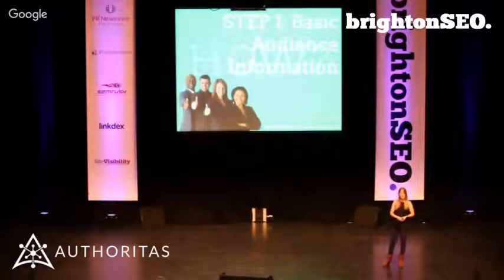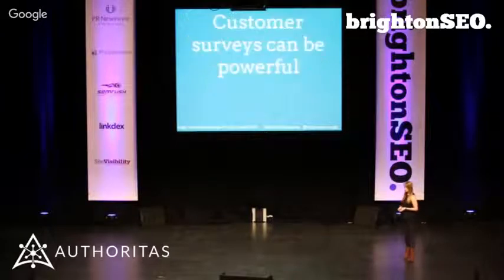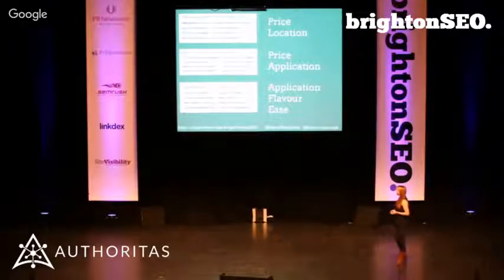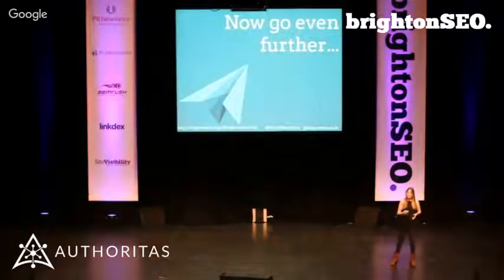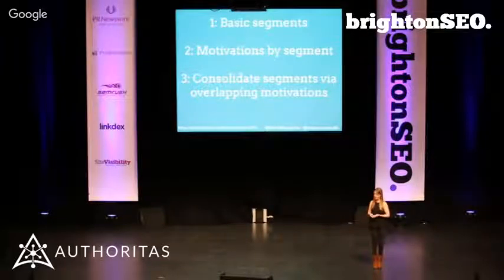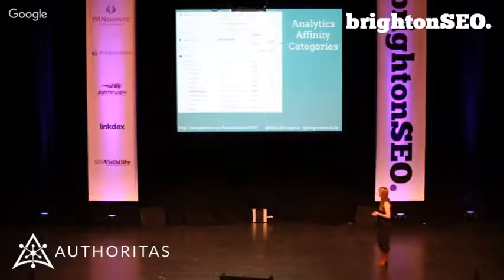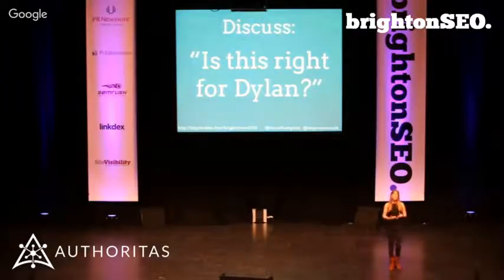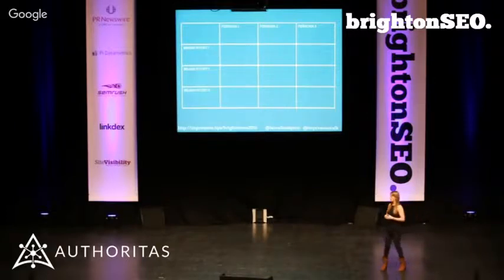Brighton SEO: Laura Hampton - How to Develop Useful Audience Personas to Guide Your Digital Strategy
Laura Hampton delivers her presentation 'How to Develop Useful Audience Personas to Guide Your Digital Strategy' to an audience of 1,500 at the Brighton Dome as part of SEO conference Brighton SEO.

During her 20 minute talk, Laura described four stages of persona generation:

1) Basic audience insights
2) Audience motivations
3) Themes and Interests
4) Persona Building

You can see the slides from the presentation and further takeaways